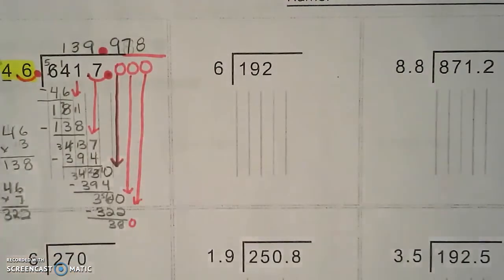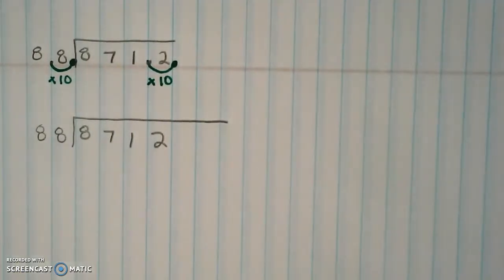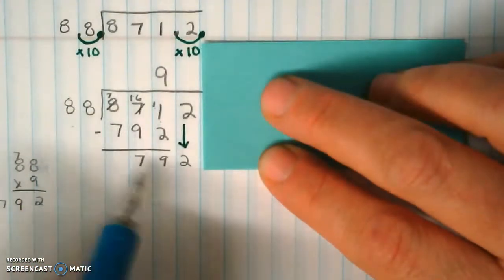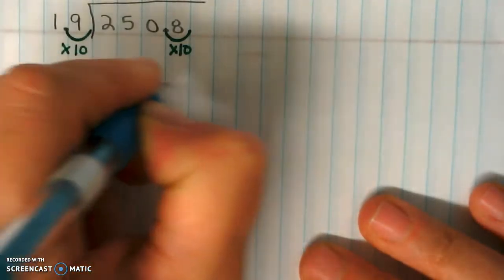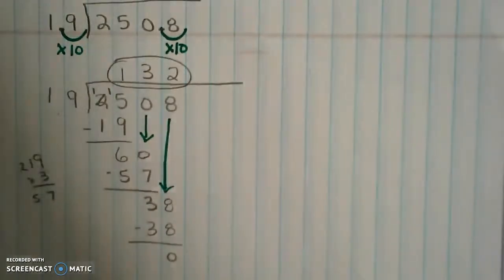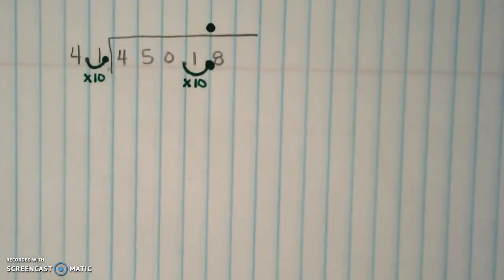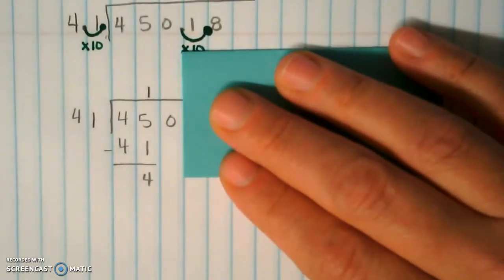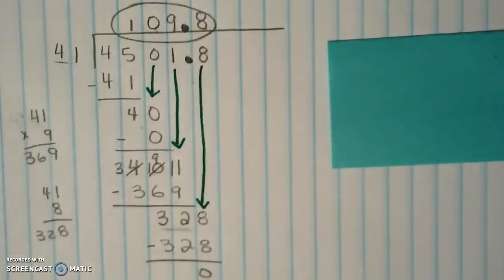Decimal long division